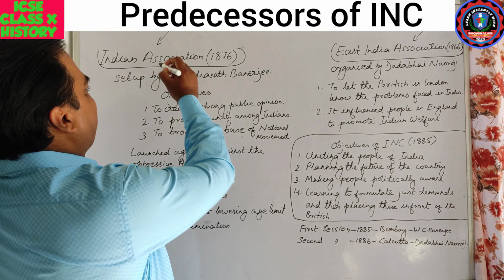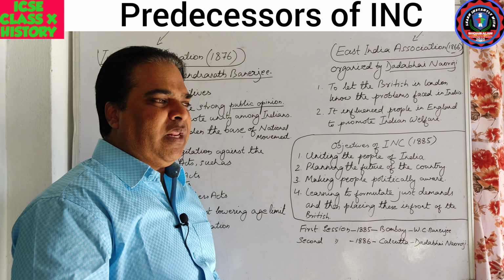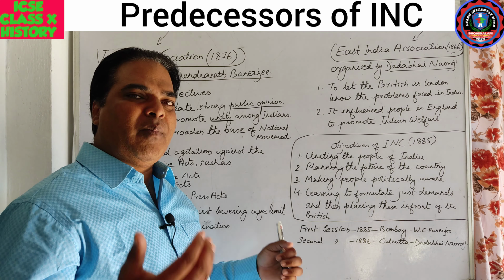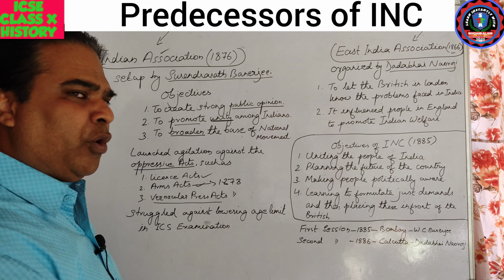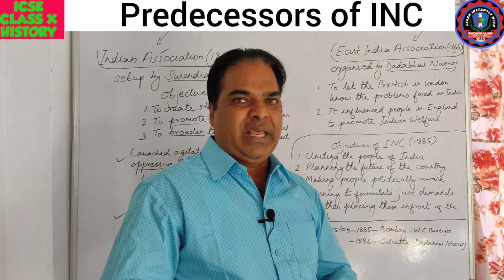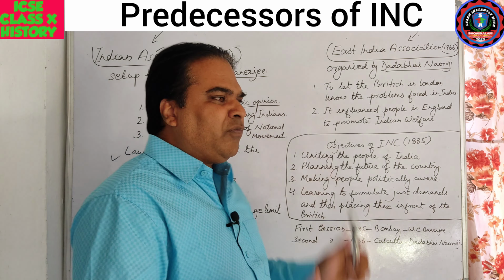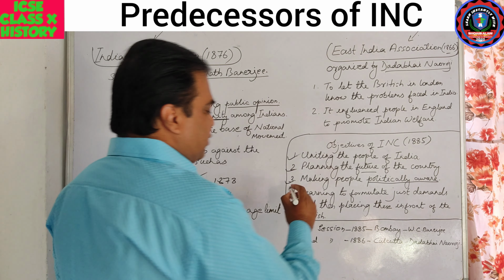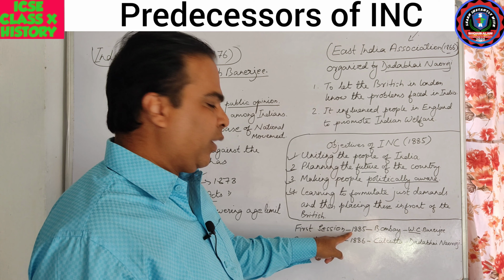Immediate Objectives of INC ||ICSE 10 HISTORY||By Shoaib Sir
This tutorial is explained to the point & is completely based as per the reduced syllabus.
This tutorial will help you to revise the topic.
Watch it till the last & leave your comments in the Comment section.